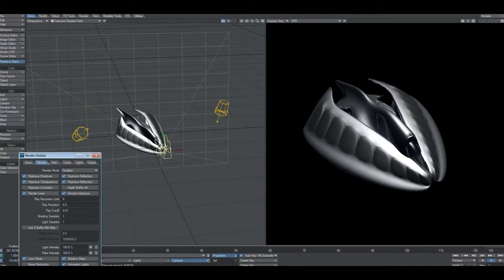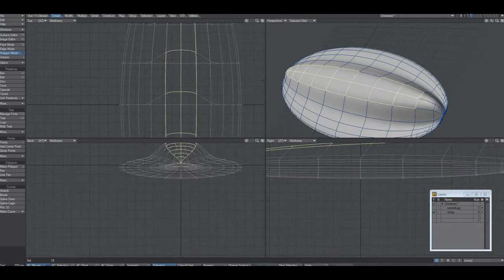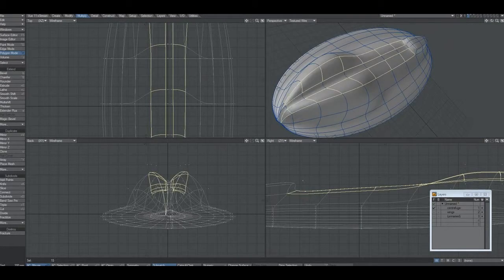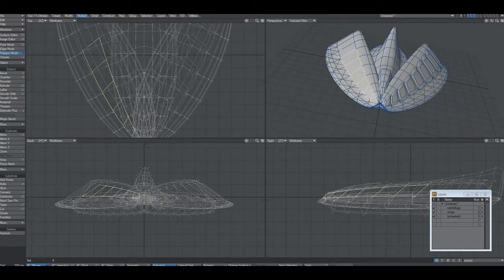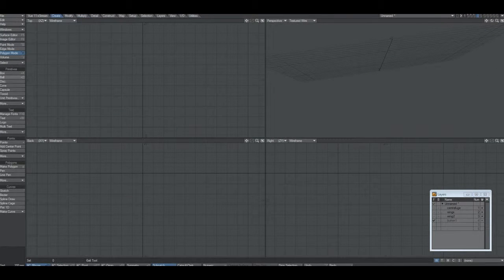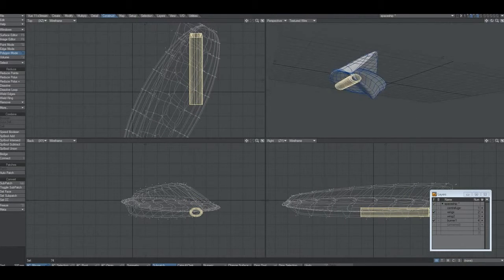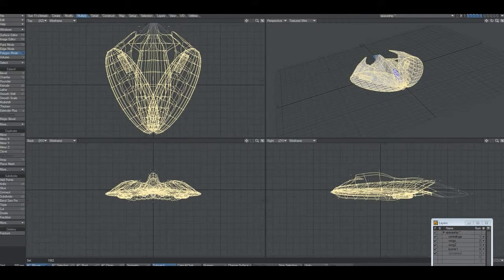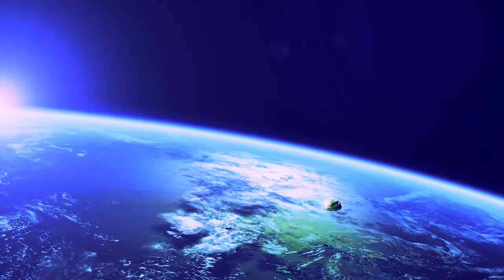Lightwave Tutorial for Beginners Create an Awesome Spacecraft Easily HD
model an aircraft / spacecraft easily with only 2 hot keys for the majority of the tutorial.
easy tutorial for intermediates and moderate for beginners